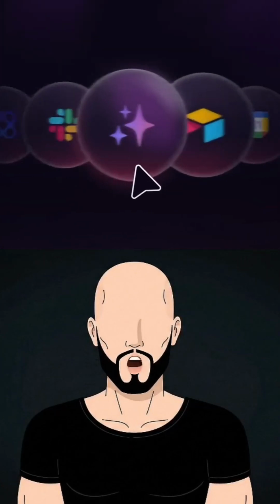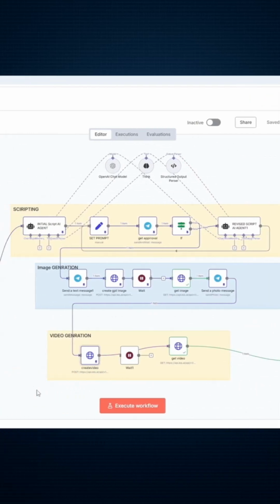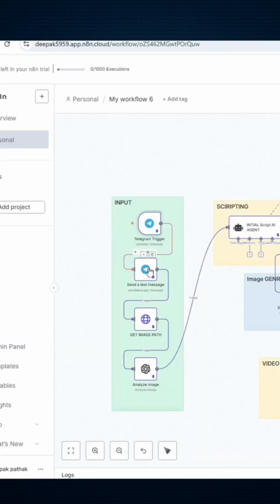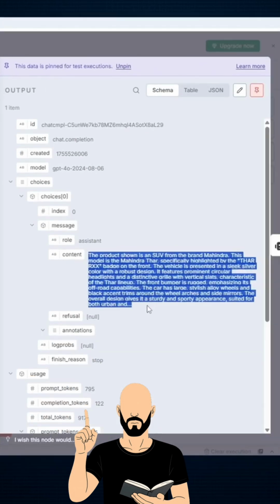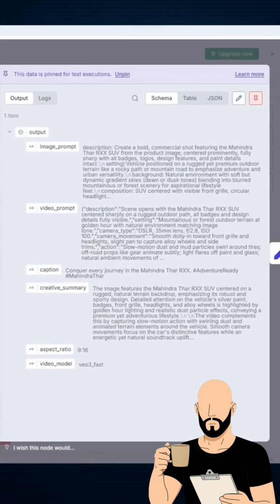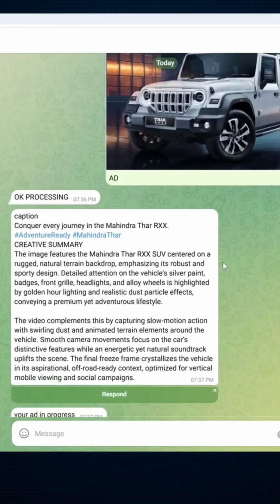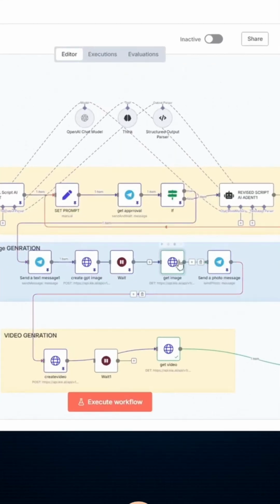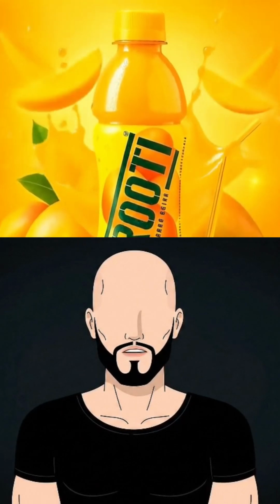Ads Generation Automation n8n aiautomation aiagent